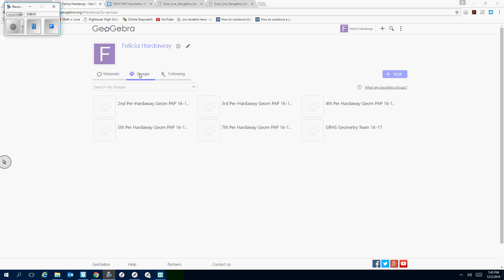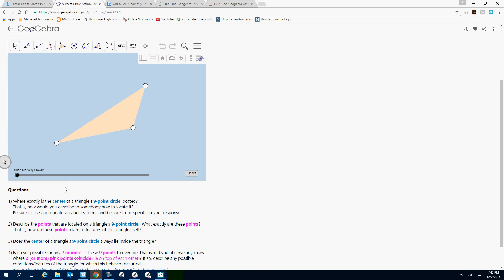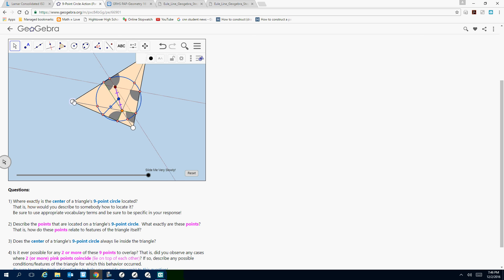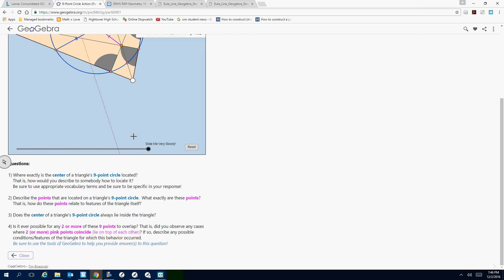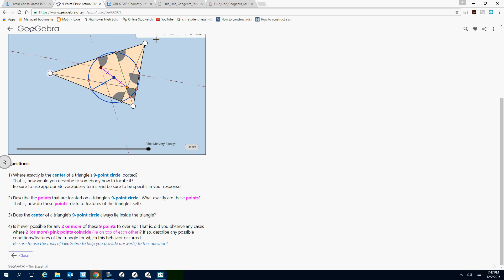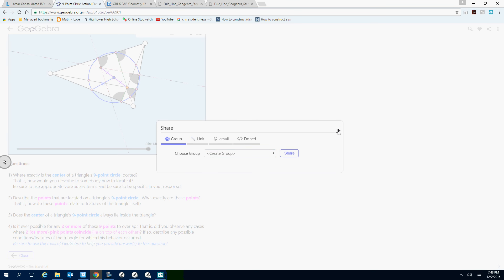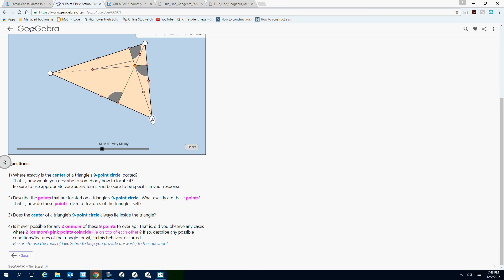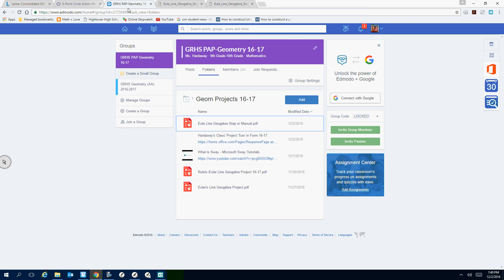9 Point Circle Part 2